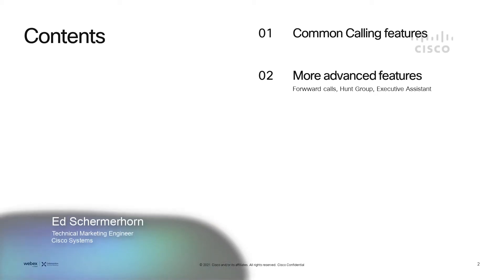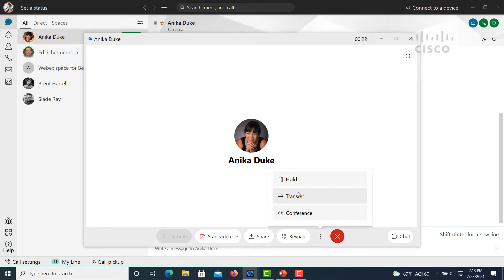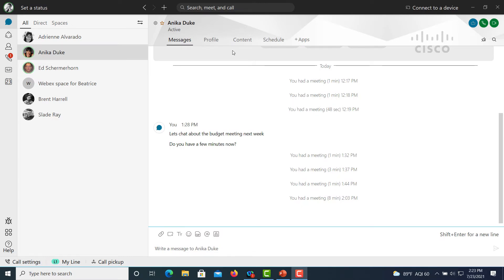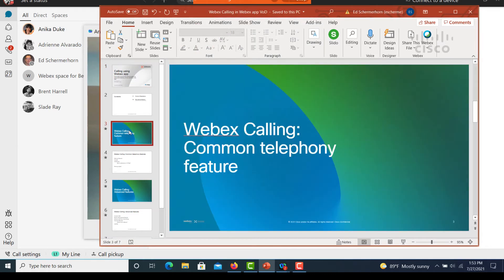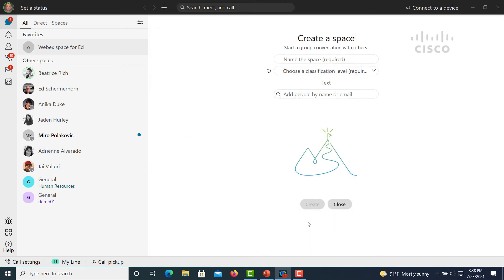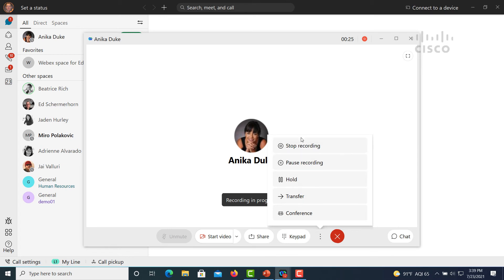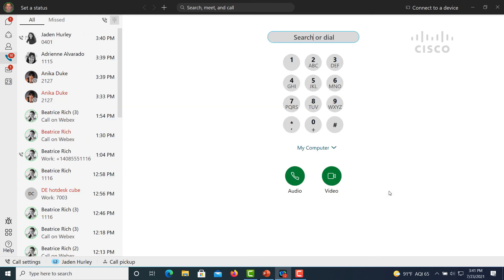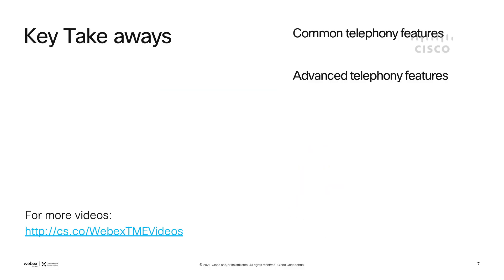Webex Calling in the Webex App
This video reviews the common telephony features available with Webex Calling using the Webex App.   Common features like hold, resume, transfer and conference are demonstrated.  Some of the more advanced features like Call Forwarding, answering calls while in a Hunt Group, Executive Assistant, and Call Pull are also demonstrated